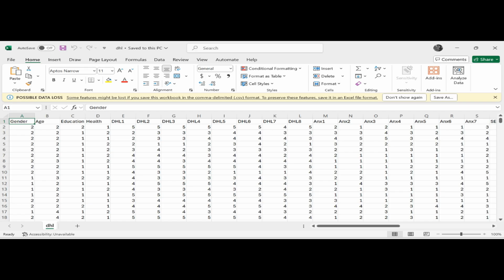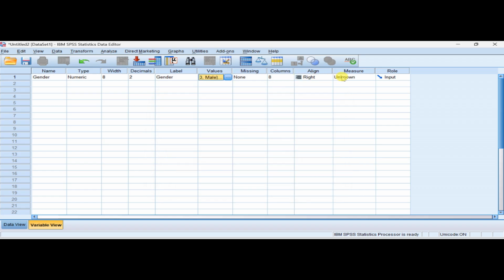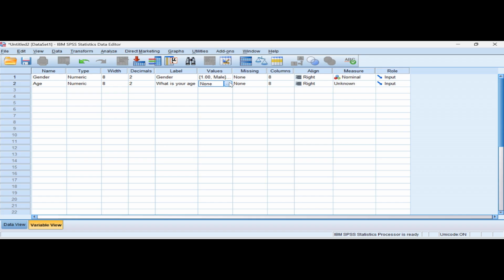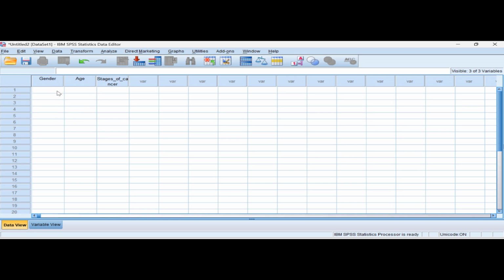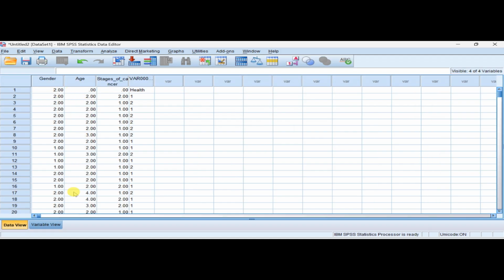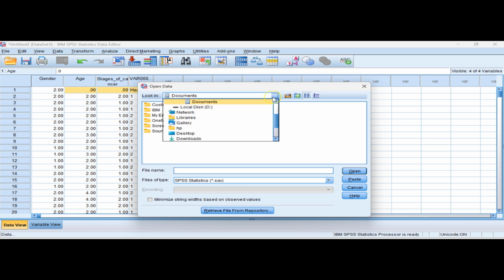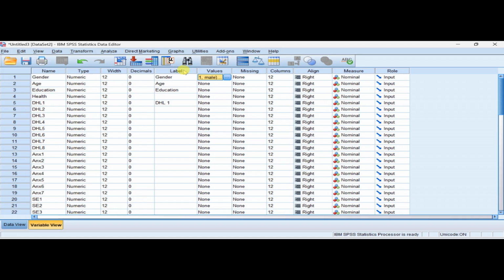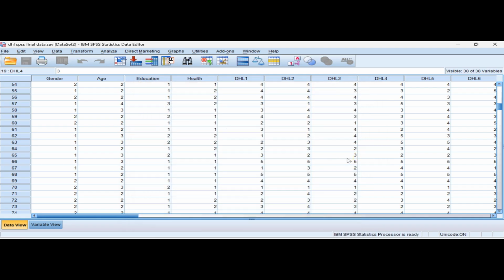Data Entry into SPSS | Excel to SPSS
In this video, we will learn how to create variables in SPSS and enter data manually and through Excel Sheets directly..